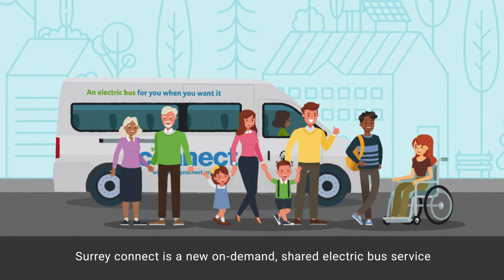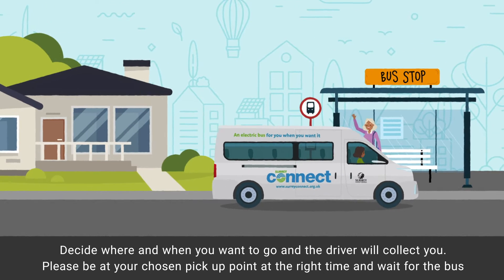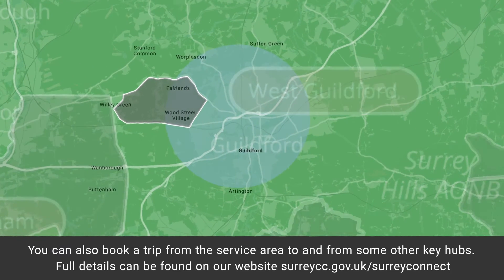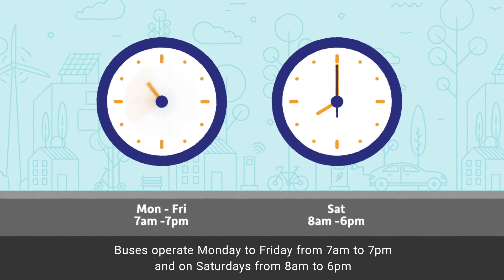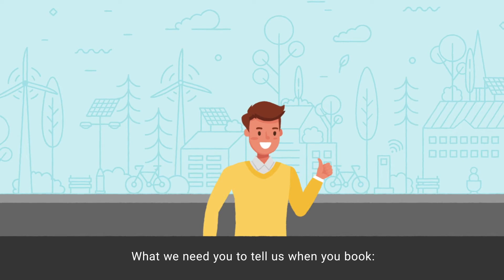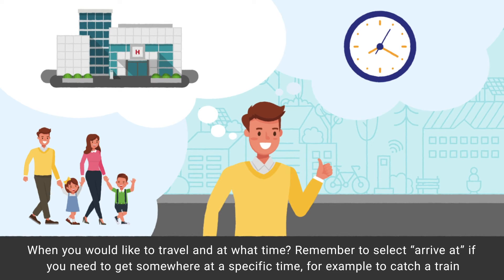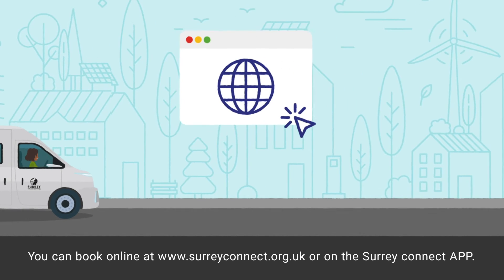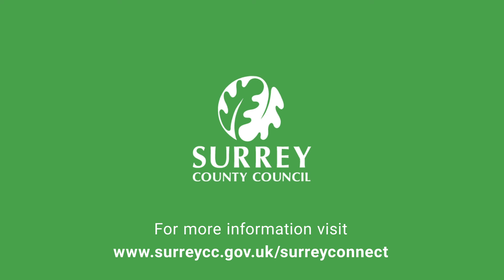Surrey connect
Surrey connect is an on-demand electric bus service in Farnham, Longcross, Tandridge, West Guildford, Cranleigh and Mole Valley.